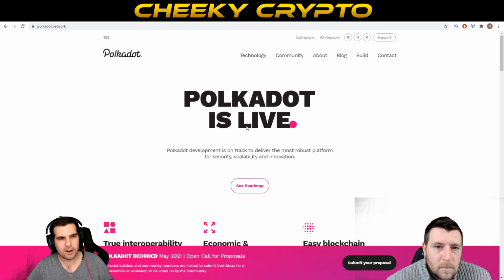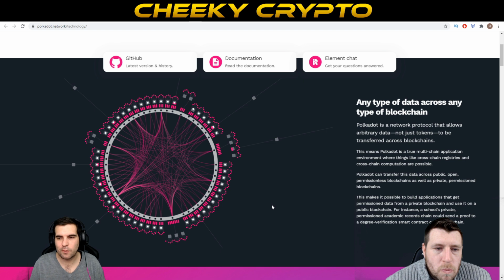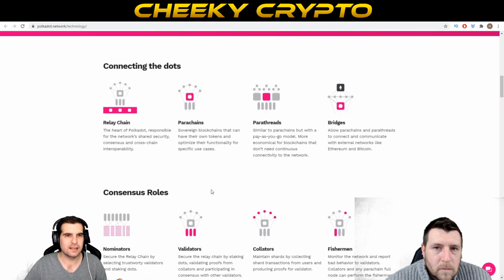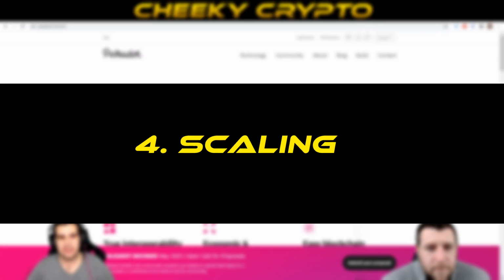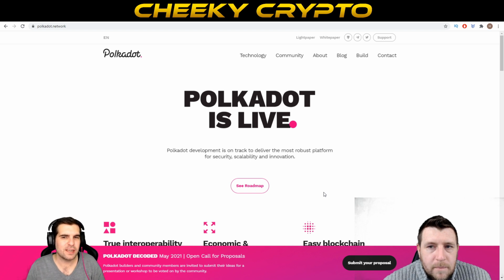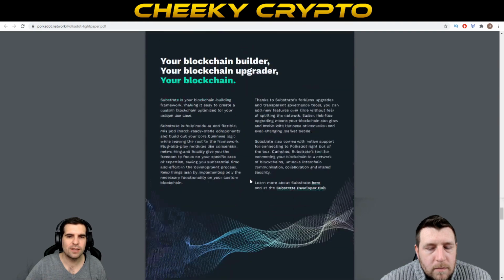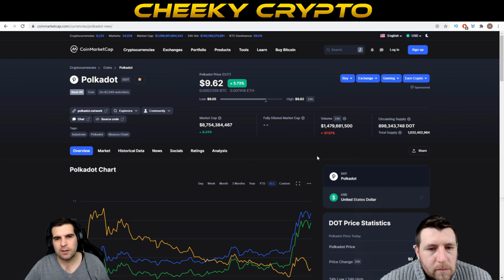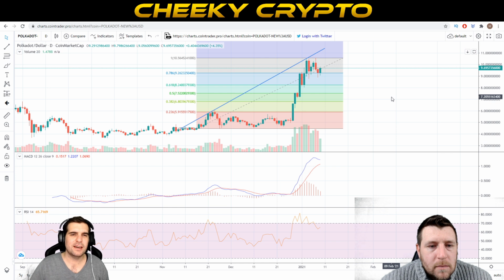Polkadot (DOT) Update